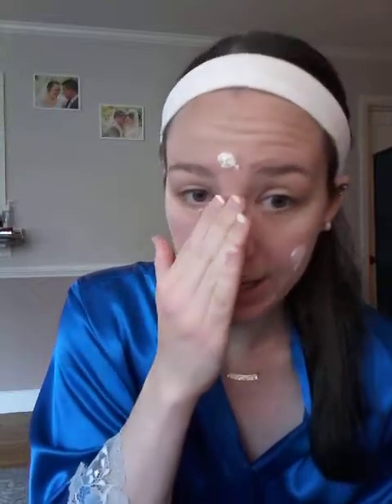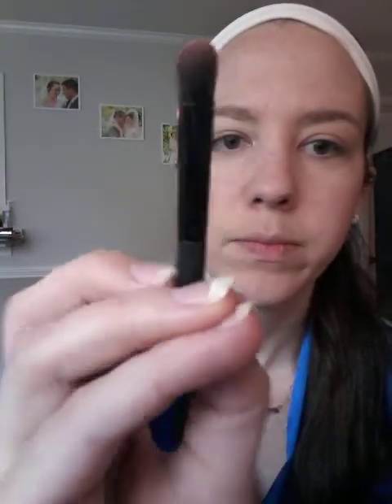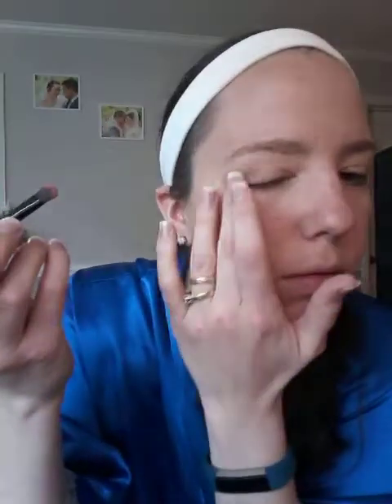SIMPLE Mom Make-up SURVIVAL Guide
SIMPLE GRWM video for those who want to  achieve a natural look in a short amount of time.